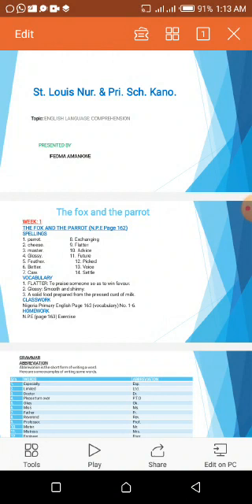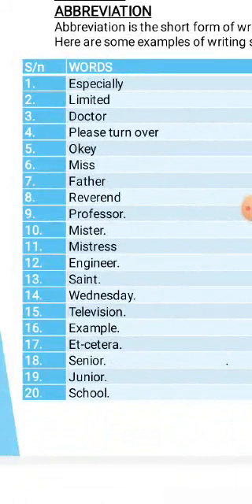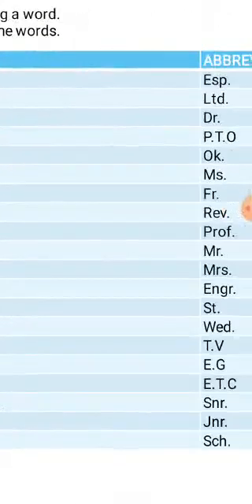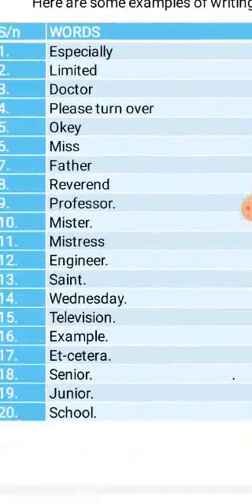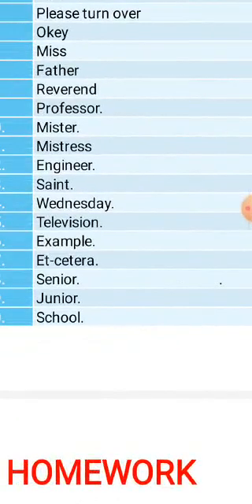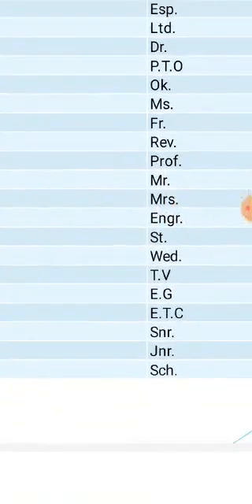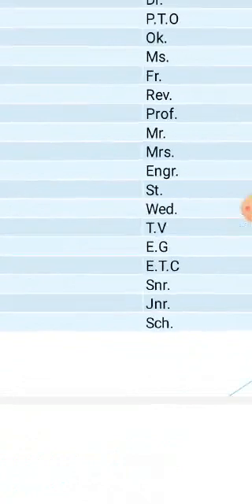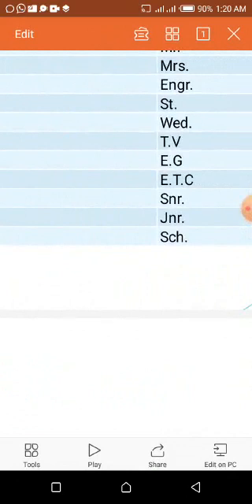primary one grammar